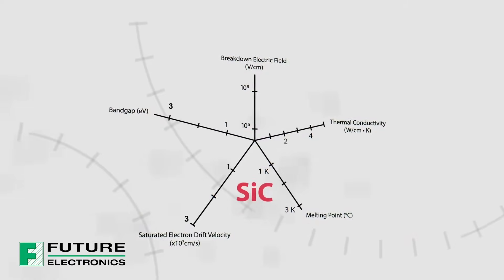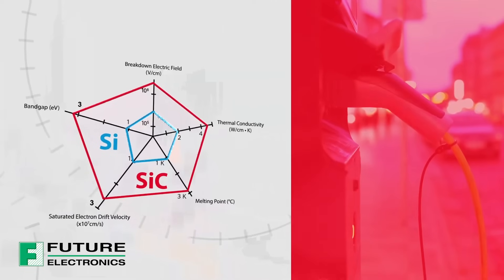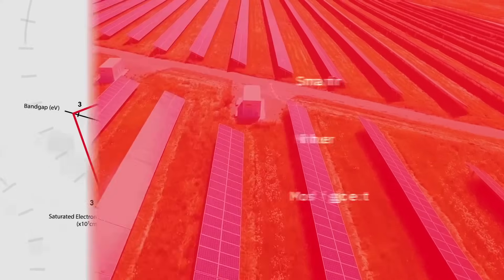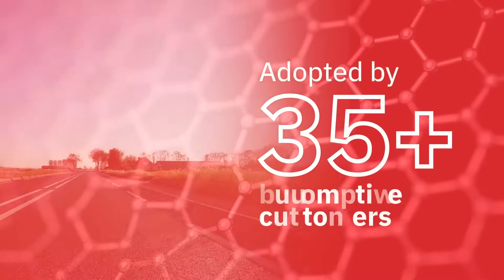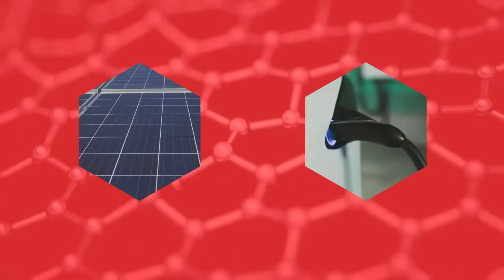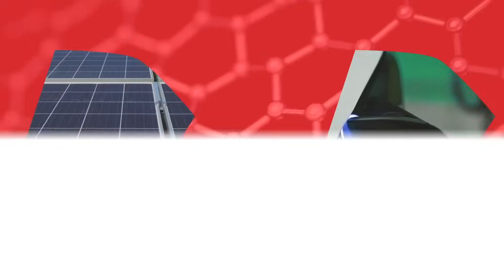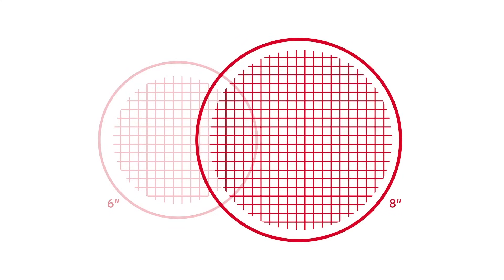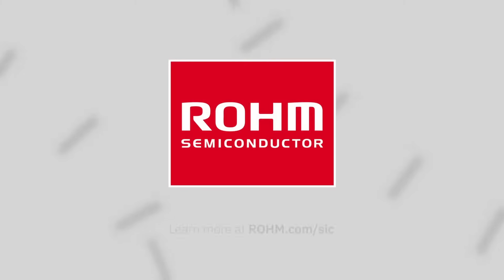ROHM's Silicon Carbide (SiC) Business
ROHM, the industry leader and pioneer in SiC technology, offers an unprecedented lineup of high-performance, cost-effective SiC devices for the power sector, and ensures high quality and stable supply through a vertically integrated production system and ROHM Group company SiCrystal, a substrate manufacture.